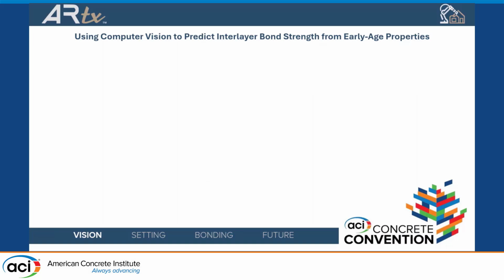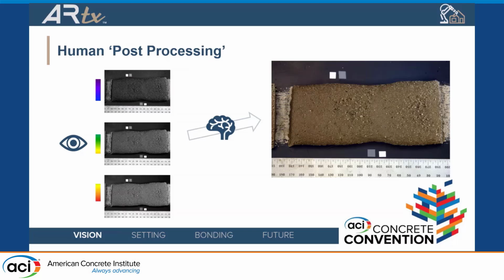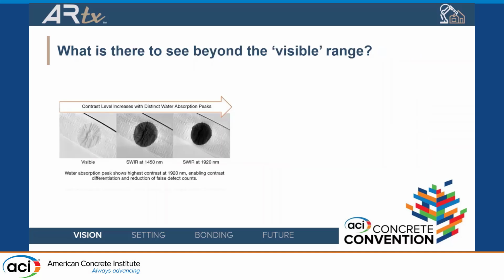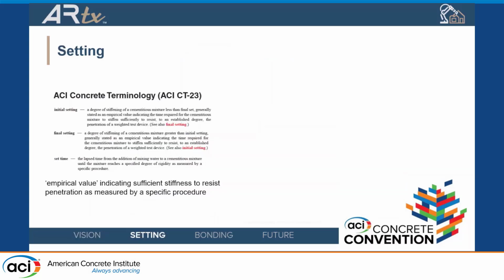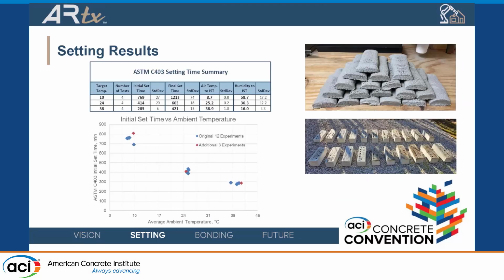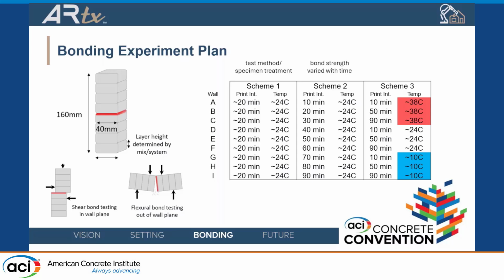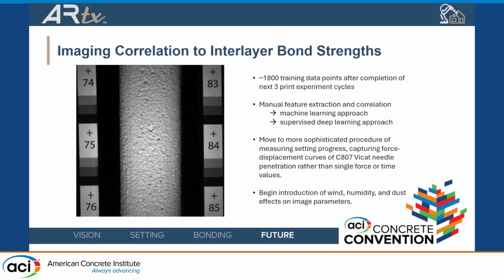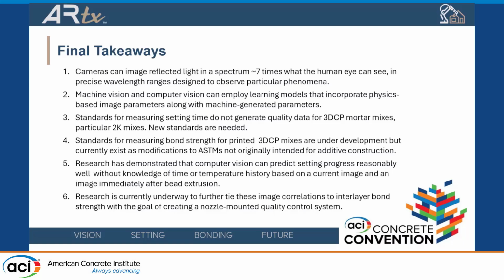Computer Vision to Predict Interlayer Bond Strength from Early-Age Properties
Presented By: Rakesh Khan, Applied Research Transformation, PLLC
Description: Interlayer bonding in 3D concrete printing is significantly affected by time between layers and changing site conditions, including temperature, humidity, wind, and sun exposure. The variability introduced by these factors forces designers to heavily penalize these bond strengths when designing structural elements printed in the field, despite the high strengths often achieved. A computer vision sensor at the nozzle that can identify the effects of these dynamic construction conditions on each bead and predict the bond strength that will be achieved with the next bead will enable 1) documentation of as-built bond strengths, 2) user feedback to adjust processes for better bonding, and 3) intelligence for future closed loop systems to automate the production of elements with reliably high bond strengths. With this reliability, designers can take topology optimization to a new level for large field-printed structures, with substantial potential to reduce material quantity, construction time, and carbon footprint. This presentation discusses the basis of this computer vision approach: multispectral and hyperspectral imaging, the methods of mechanically testing bond strength of hardened printed walls, and the correlation algorithms under development as part of ongoing research in collaboration with multiple 3DCP practitioners and material suppliers. The presentation closes with a roadmap of future efforts planned to make such a technology economically feasible for the industry.